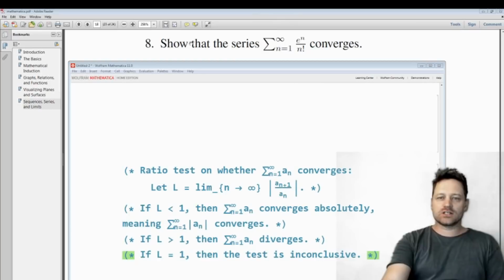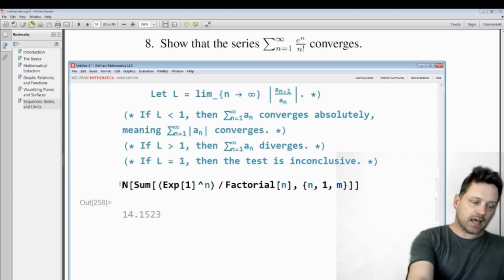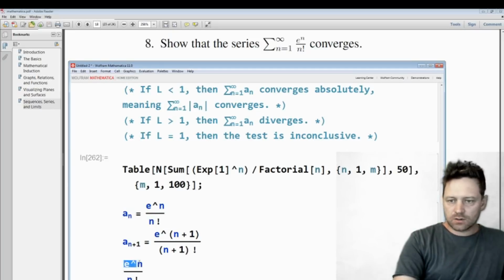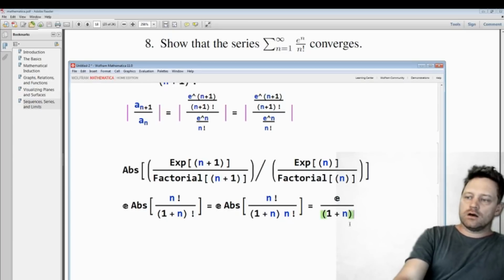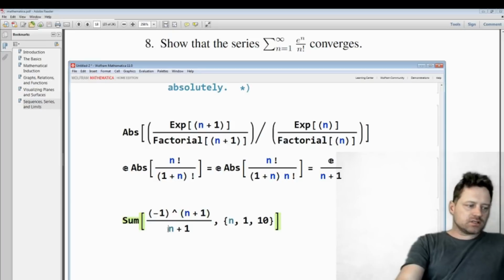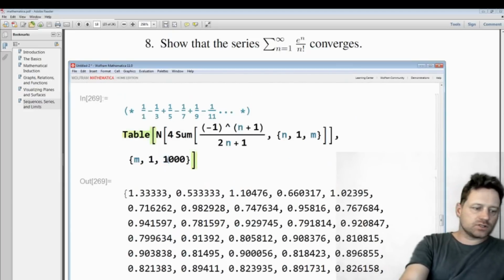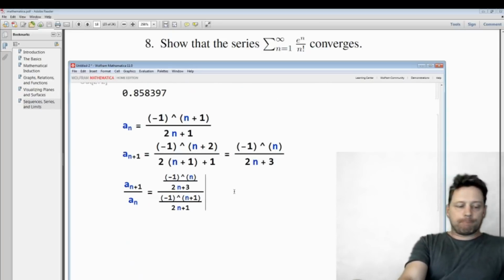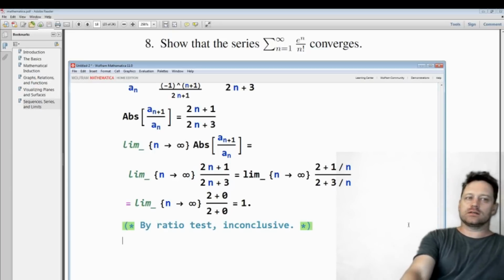Mathematica Tutorial 21 - Series and the Ratio Test for Convergence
In this Mathematica tutorial you will learn how to use the ratio test to show that a series converges or diverges.